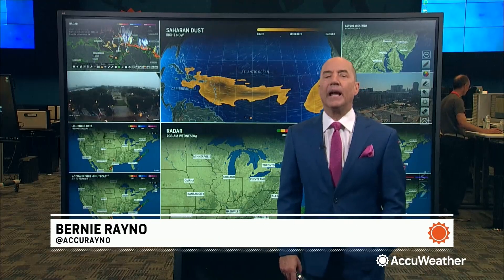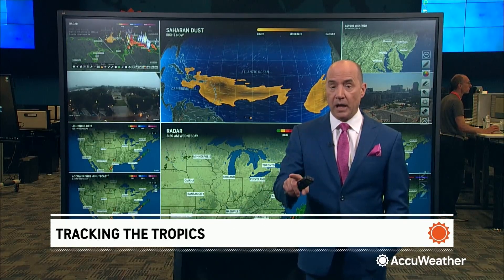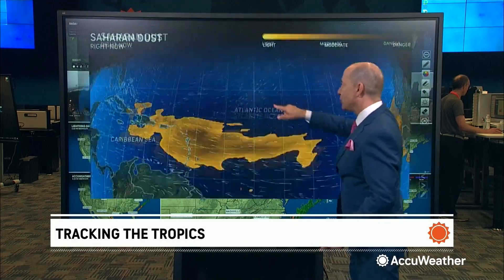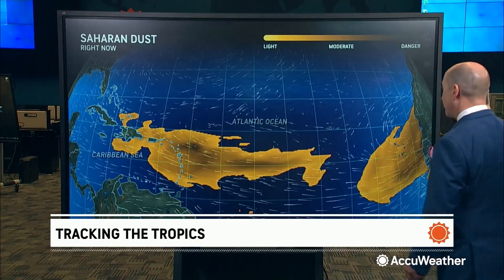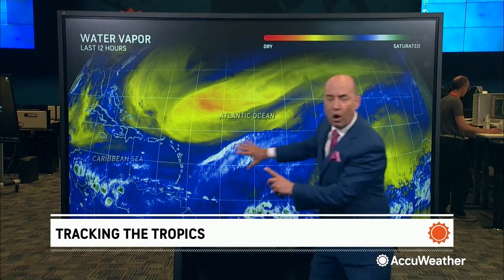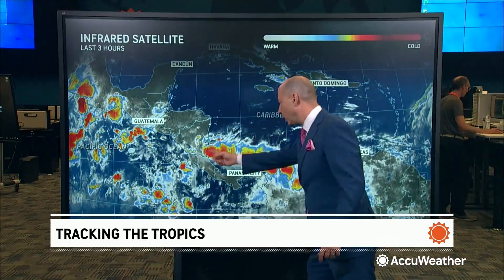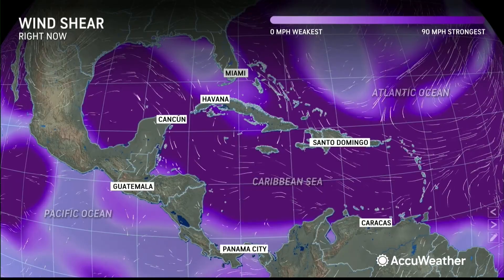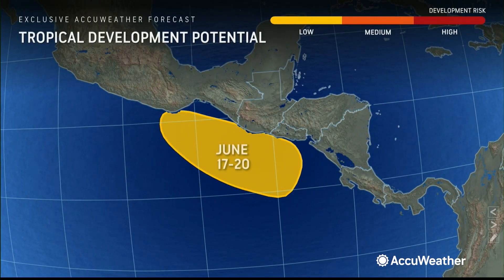Why Has Epac Had 3 Tropical Storms, None in Atlantic?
Ahead of schedule, the fourth Tropical Storm of the 2025 season in the Eastern Pacific will be here soon. Nothing in the Atlantic so far, due to 3 factors. But will that change?